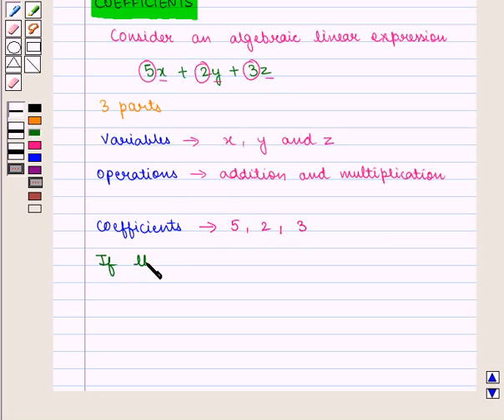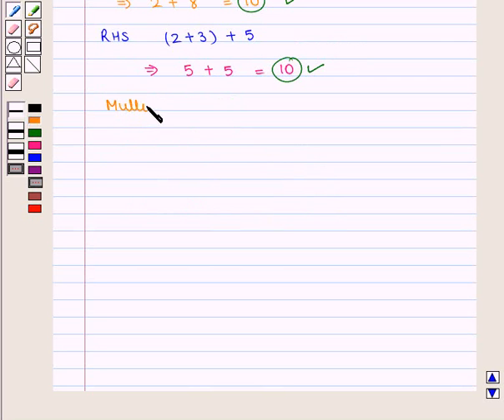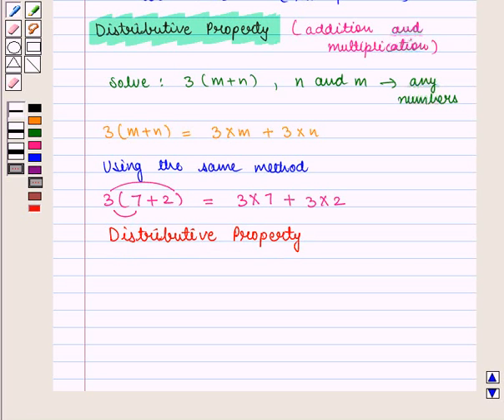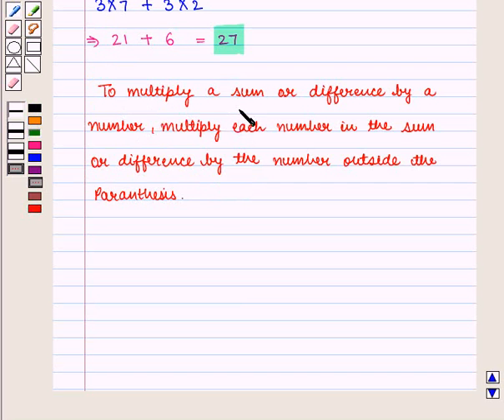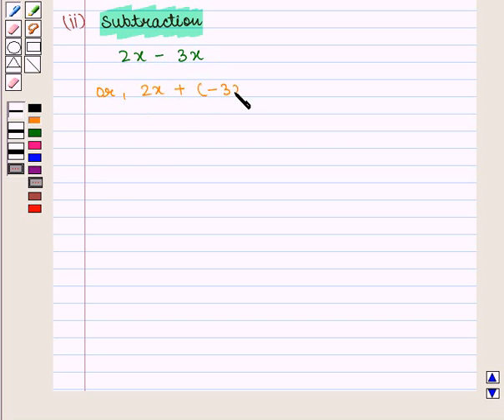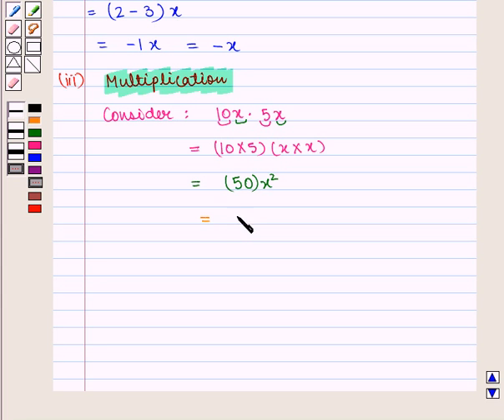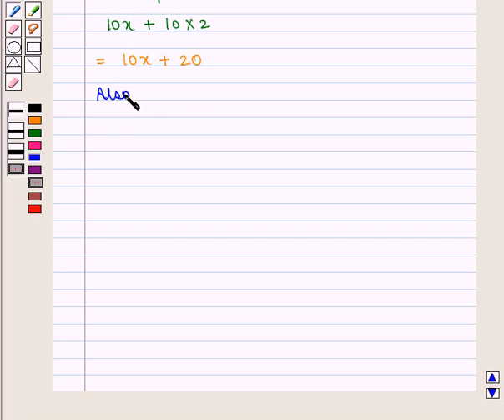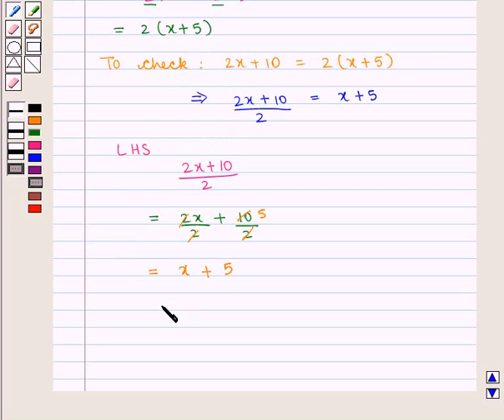Maths VII CC ALGEBRAIC EXPRESSIONS KC3